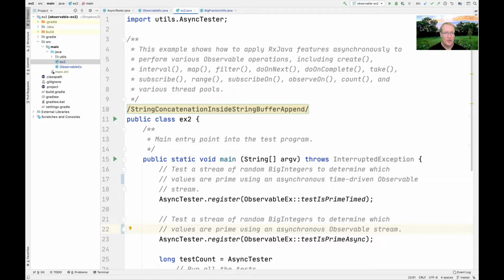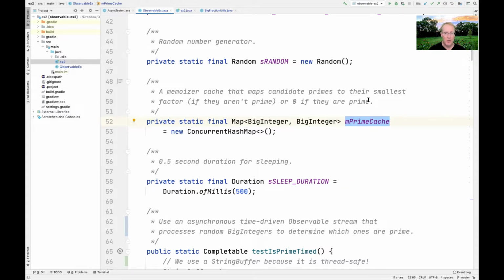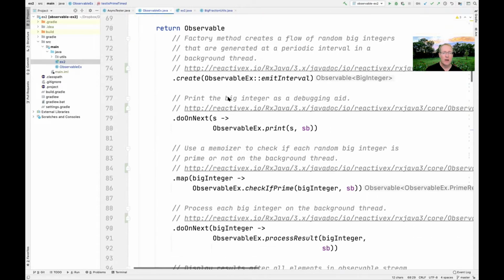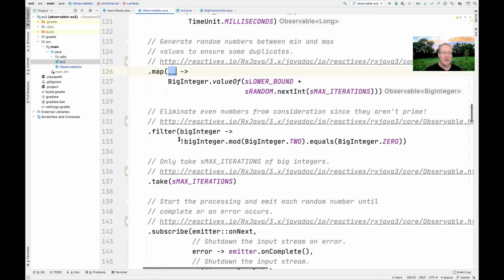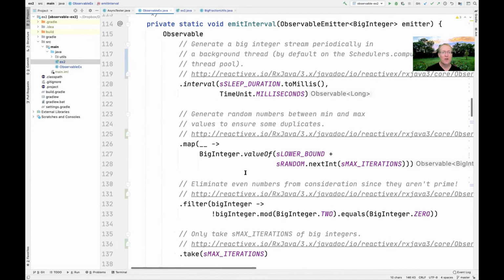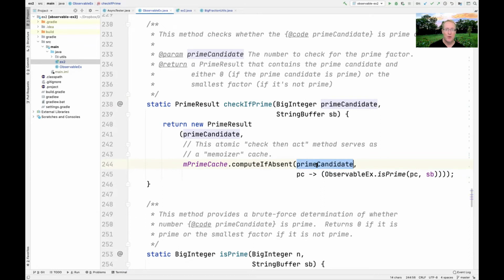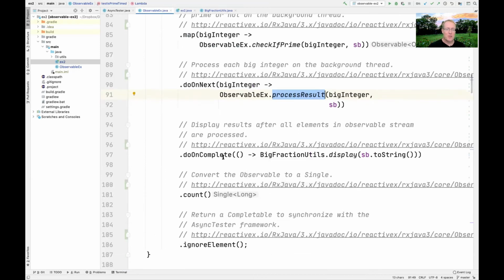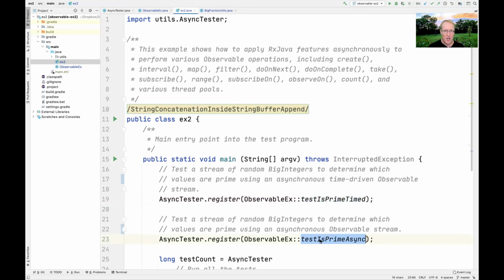Walkthrough of the RxJava Observable Case Study ex2 (Part 1)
This video walks through the source code for case study ex2, focusing on the testIsPrimeTimed() method, which uses an asynchronous time-driven Observable stream that processes random BigInteger objects to determine which ones are prime.